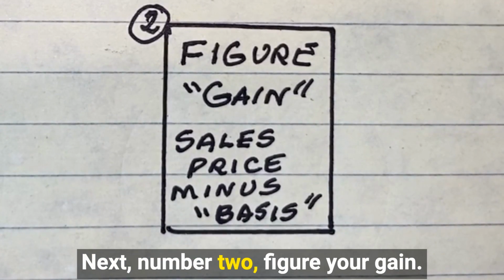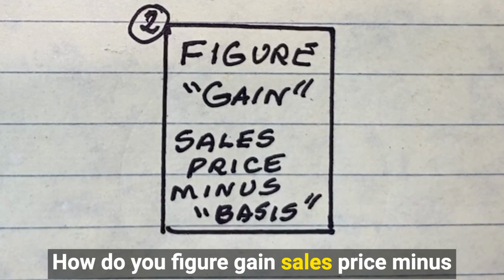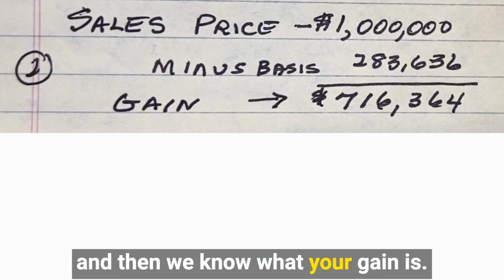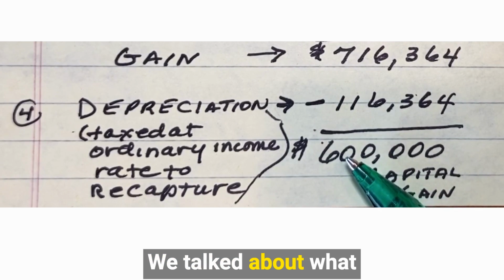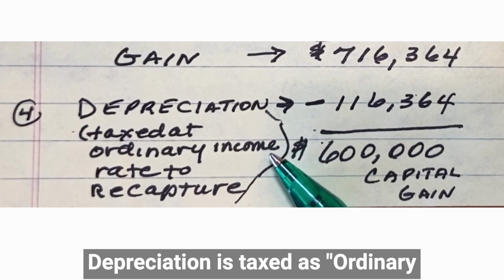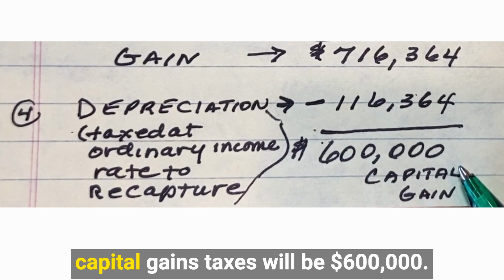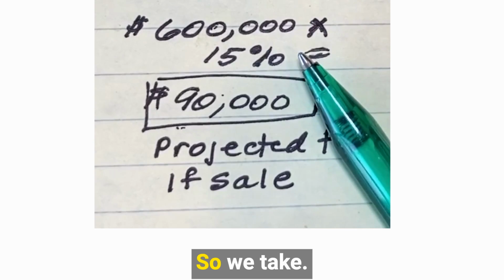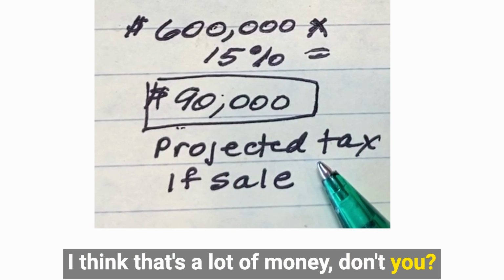1031 Exchange - How to Defer CAPITAL GAINS Tax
Here's how much Capital Gains tax you can defer is you do a 1031 Exchange instead of just selling your property outright.

🙋‍♀️ Please say hi in the comments so I know you were here! - Maxine

WHY DO A 1031 EXCHANGE?
Somebody may have told you that you should do a 1031 Exchange, and here's why. If you don't do a 1031 Exchange when you sell your rental property, you may have substantial taxes in four categories (Capital Gains Taxes, Depreciation Recapture Taxes, NIIT Taxes, and relevant State Taxes). Real quick, a 1031 Exchange is when you sell one property held for investment, and buy another property held for investment, with specific rules and timelines.

IRS LINKS:
Here are the links to IRS form 8824 and instructions, which your accountant would submit for you when you do a 1031 exchange:

ABOUT ME:
If we haven't met, my name is Maxine Golden. I'm a long-time real estate broker, and your 1031 Exchange Lady. I started this channel for small investors like you, so that you can save money on your taxes like the big boys do, under the 1031 Exchange law. The 1031 Exchange has been around for more than a century. It's a bit nuanced, so I started this channel to help you do it more easily.

HOW I HELP YOU:
I specialize in helping rental property owners like yourself in cities across America find qualified experienced real estate agents who can help them with their 1031 exchanges and to defer their taxes.

MAXINE GOLDEN
- Realtor | Real Estate Agent | Real Estate Broker
- Accredited Buyer Representative
- Certified Residential Specialist
- California Broker license No. 00426234
- Oregon Principal Broker license No. 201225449